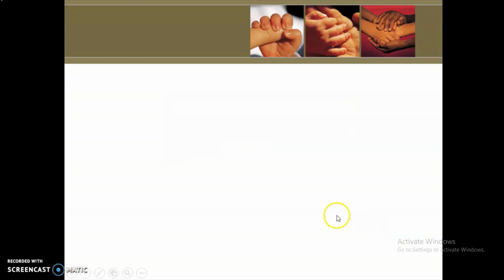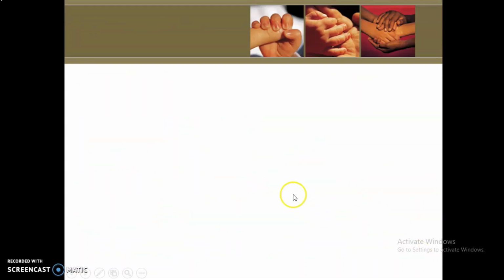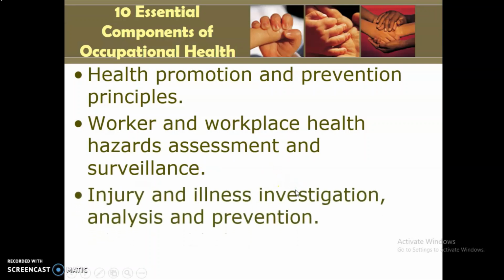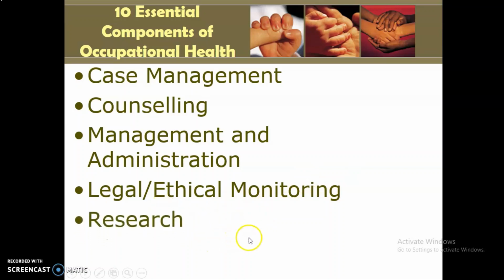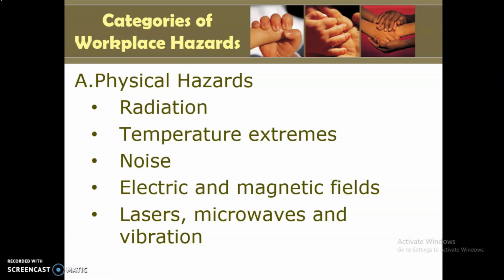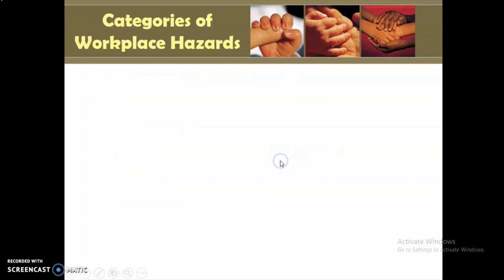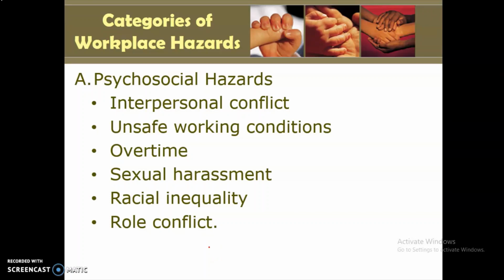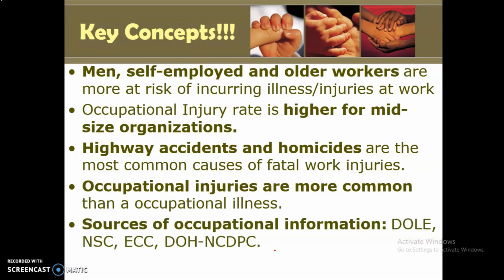OCCUPATIONAL HEALTH NURSING CONCEPTS - COMMUNITY HEALTH NURSING